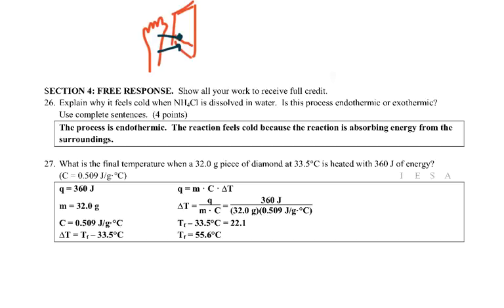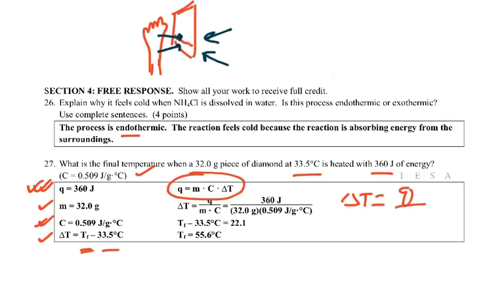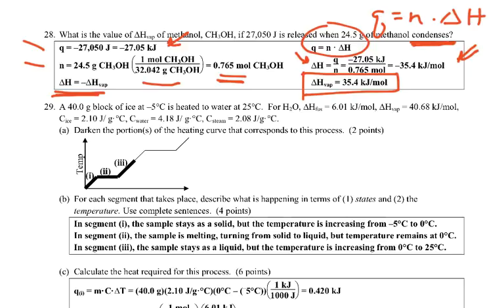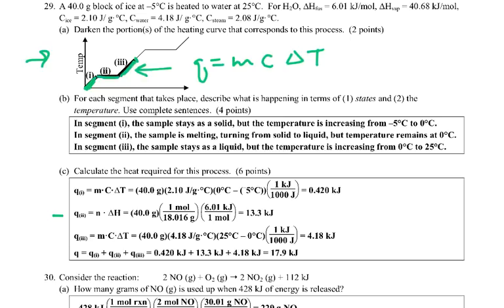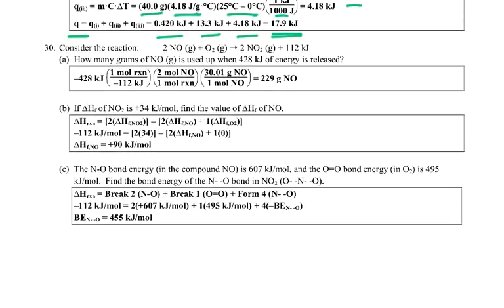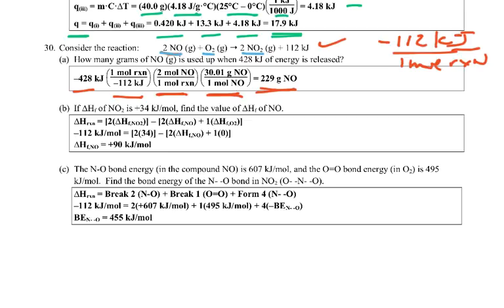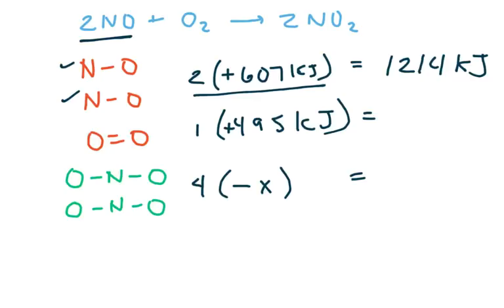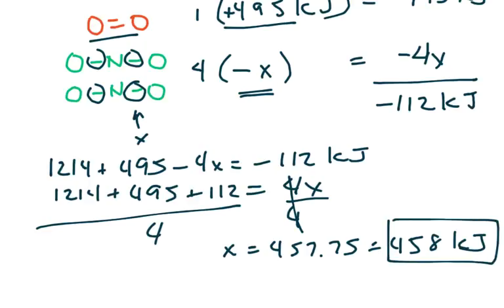HC 6.0 Practice Test --FRQ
This is a quick review of the free response questions from the Unit 6 Practice Test.  My last answer should be 455 kJ, not 458 kJ.